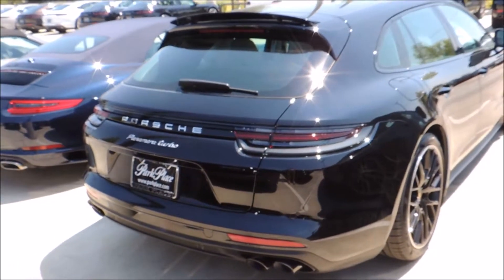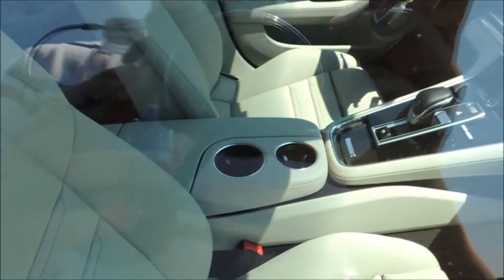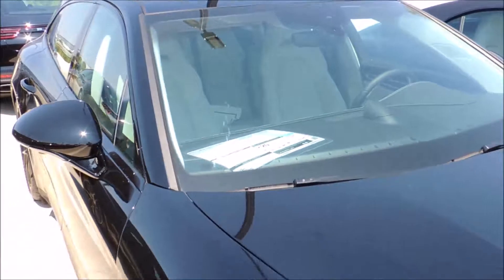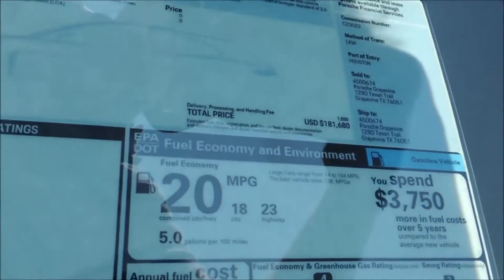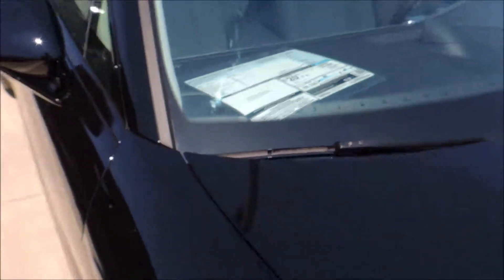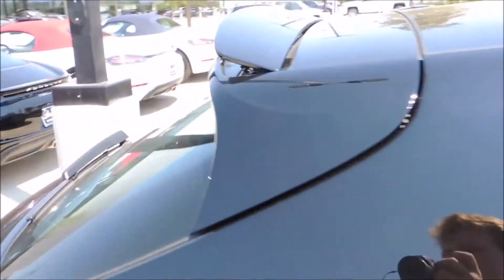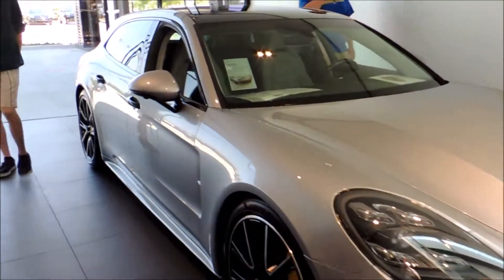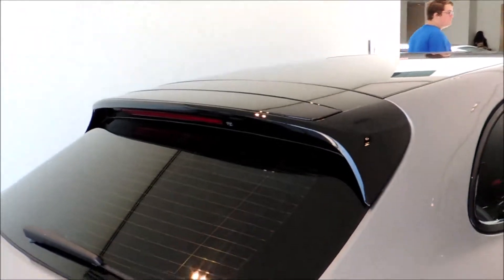2018 Porsche Panamera Turbo Sport Turismo *Walk Around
I think 180,000$ for this 2018 Porsche Panamera Turbo Sport Turismo is outrageous for a fast mom car... I think they should put more effort in the 911's than the Panameras TBH, what do you think? Leave your opinion in the comment section below! God Bless America.
Snap Chat: corbinrandel